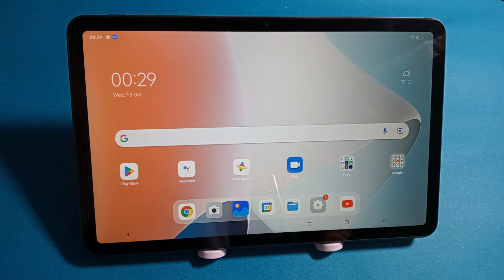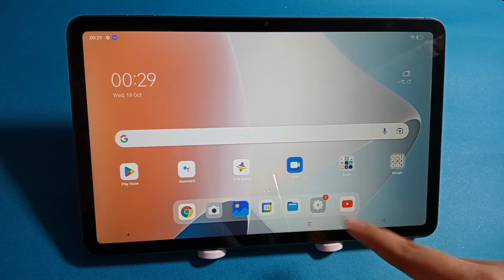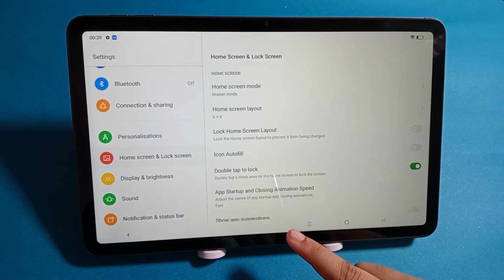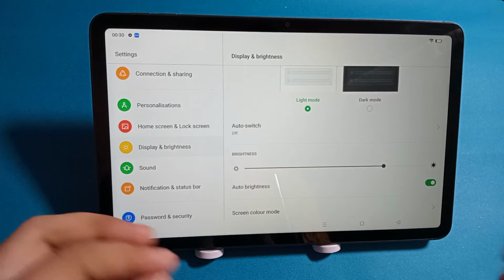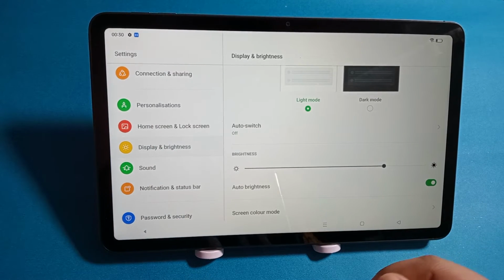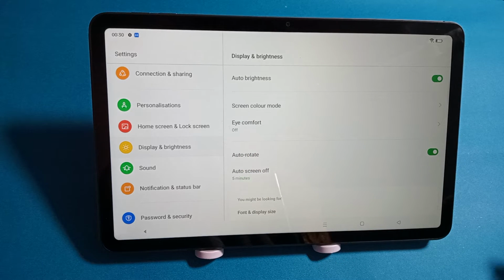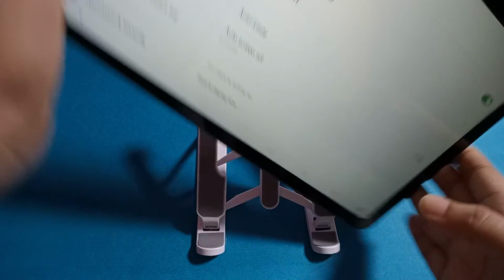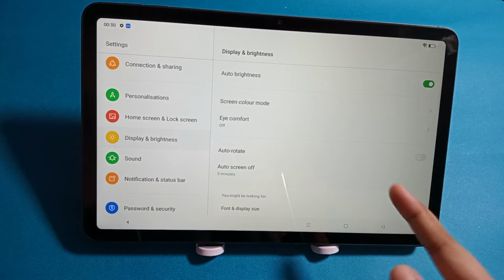OnePlus Pad Go : How to stop back button rotate, OnePlus Pad Go back button settings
oneplus pad go how to stop back button rotate problem
oneplus pad how to stop back button rotate problem
oneplus pad go unboxing
phone rotate problem malayalam
oneplus pad genshin impact
oneplus pad features
auto rotate not working in oneplus nord ce 2 lite

Best powerful CPU under 10k

60-Inch Tripod with Bag

7 Socket 6A Extension Board